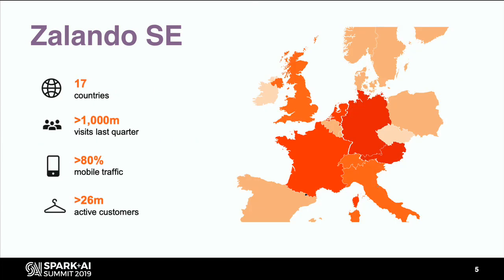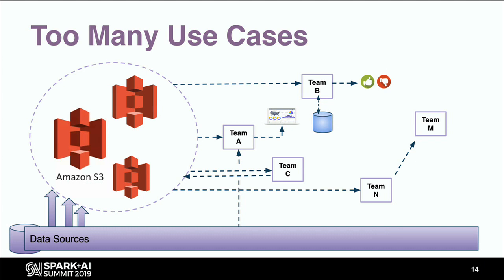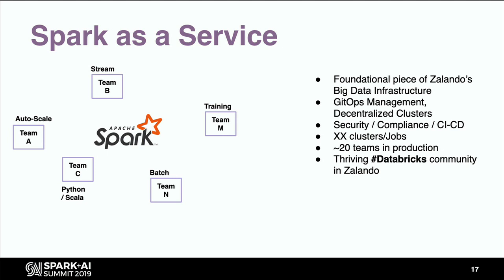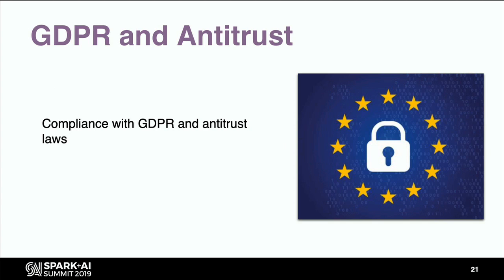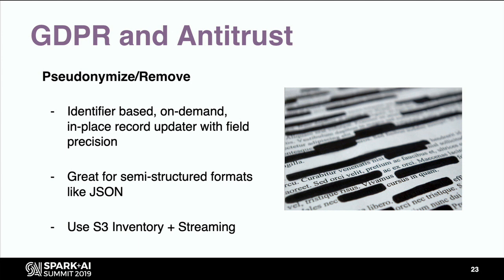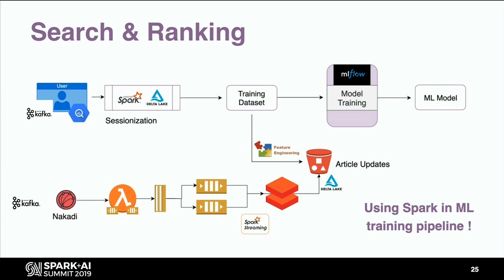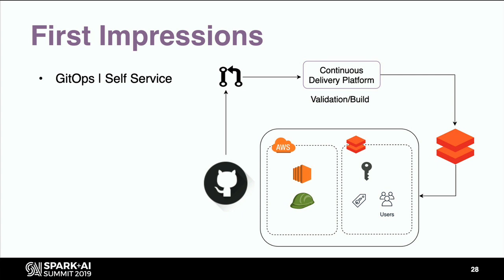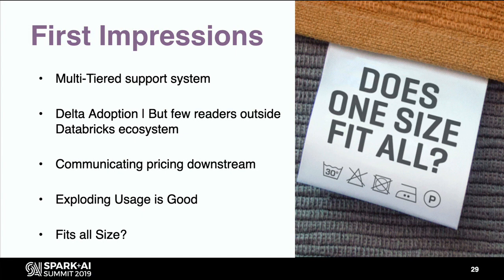Building an AI Powered Retail Experience with Delta Lake, Spark, and Databricks Akhil Dhingra Zaland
Zalando SE is Europe's leading online fashion platform and connects customers, brands and partners. With millions of visitors each month, we have petabytes of purchase, click-stream, product and other data in our data lake. This data is crucial to powering insights on shopper behavior and driving an AI-first strategy to improve site engagement. Over 7 months ago, Zalando adopted Apache Spark, Delta Lake and Databricks as its de-facto computation platform for analytics and machine learning. During this period, we onboarded well over 50 internal teams ranging from BI teams, with no knowledge of Spark or big data running ETL pipelines to AI/ML teams already using EMR and Spark for heavy model training. Provided the spectrum of varied business problems they were trying to solve, we worked with each team individually, understanding their use cases, helping them validate assumptions, developing working code and taking them to production. In this talk we will share best practices for building a unified data and analytics architecture on Databricks, lessons learned rolling it out across the organization and provide a deep dive on AI & Analytics use cases in the fashion ecommerce space.